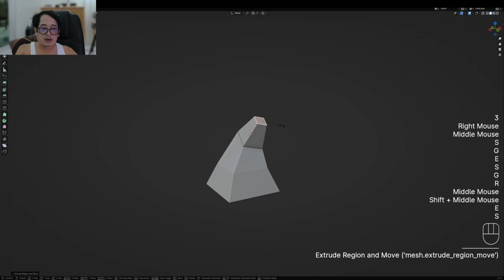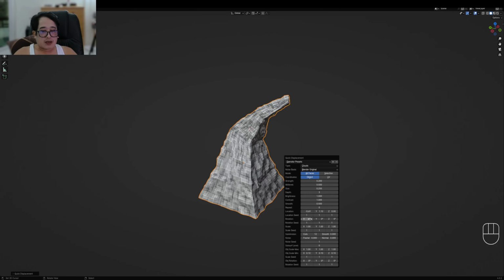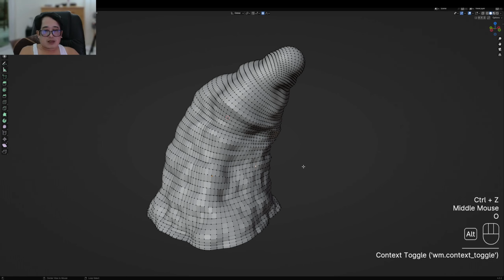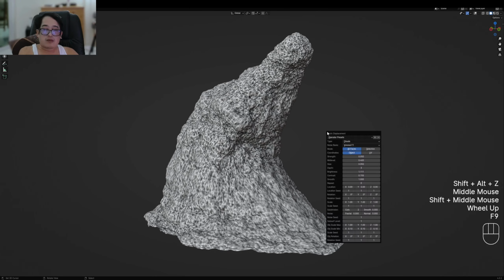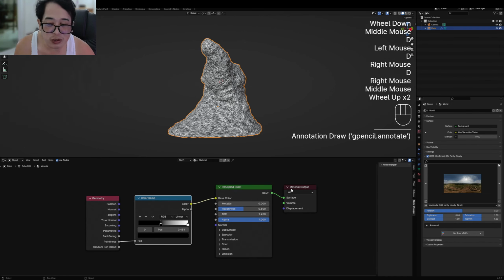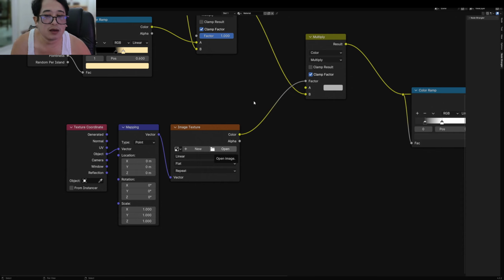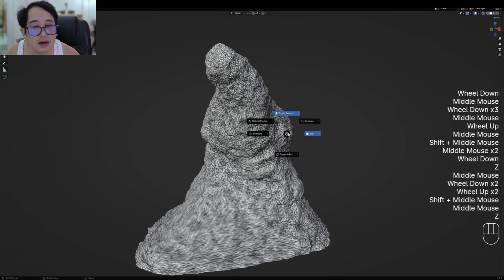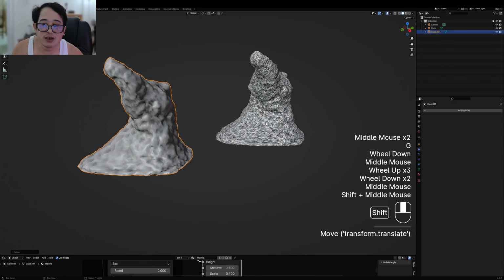Using Quick Displacement: Random FLow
In this video, I'm going to show you how use the quick displacement operator in Random Flow.